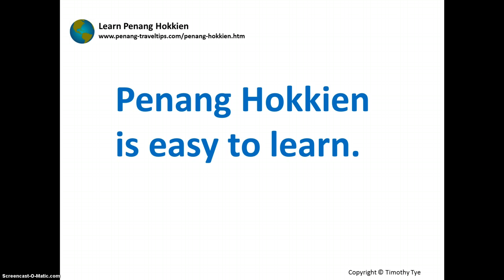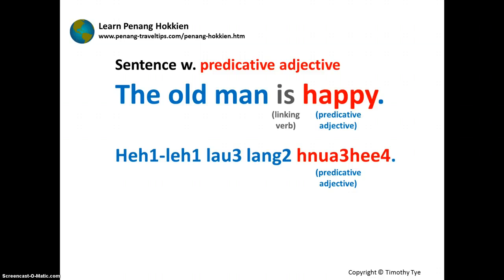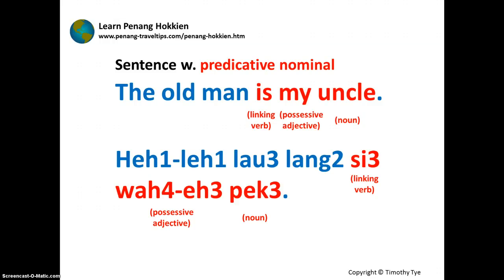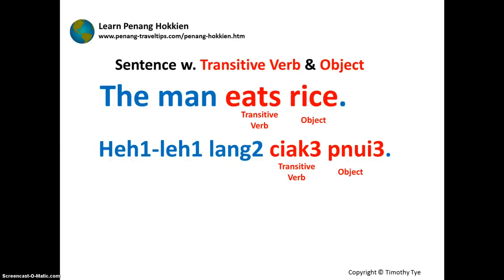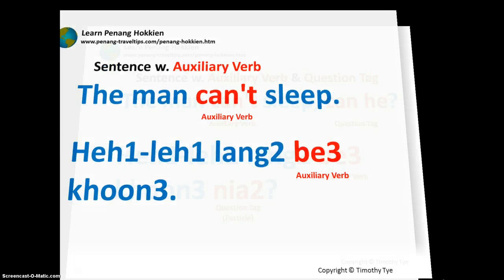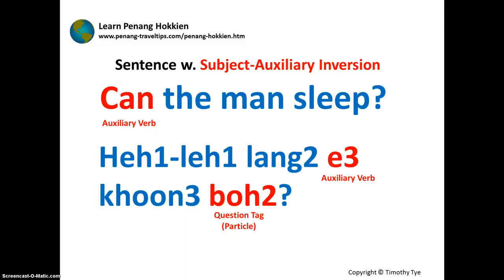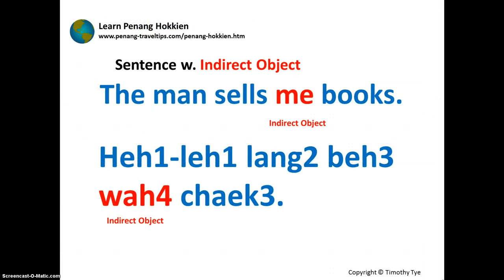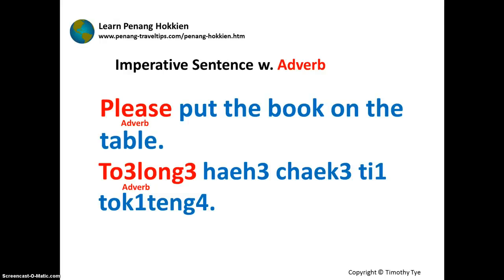Building Sentences in Penang Hokkien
Learn to build sentences in Penang Hokkien.  Lots of examples are provided to show you how different sentences in Penang Hokkien are built, and how the sentence structure of Penang Hokkien correspond to that of English.
By replacing the words with those in the Penang Hokkien Online Dictionary you are on your way to writing your own sentences in the language.